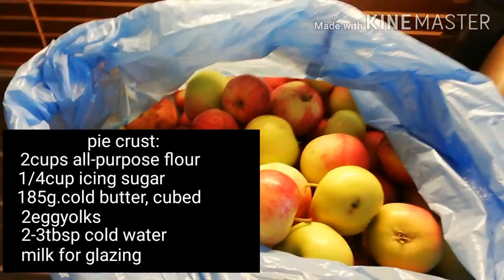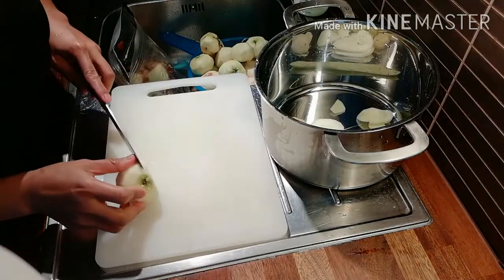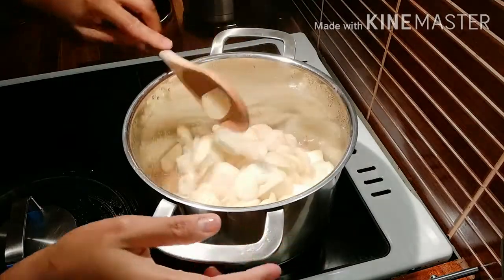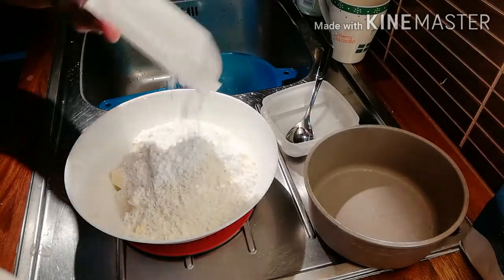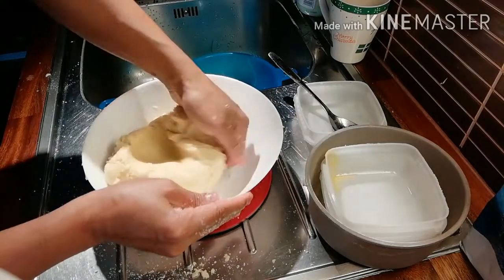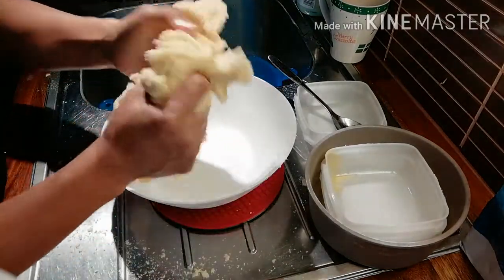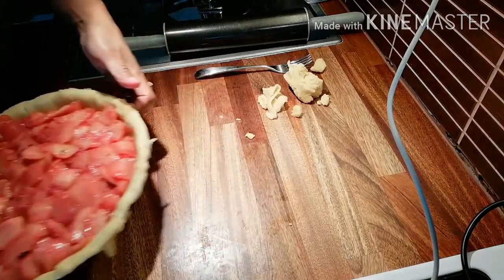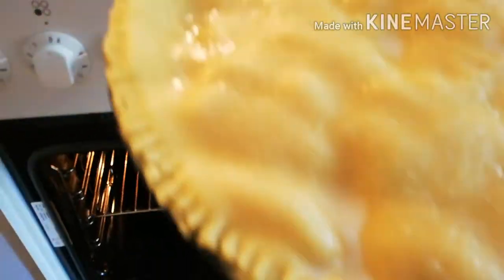Apple pie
Very good recipe, goes perfectly with vanilla ice cream.